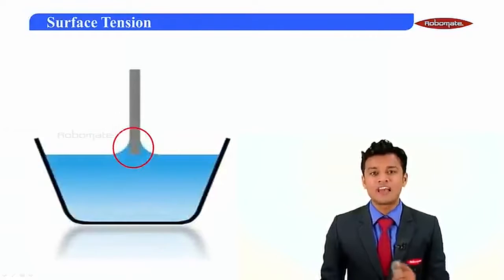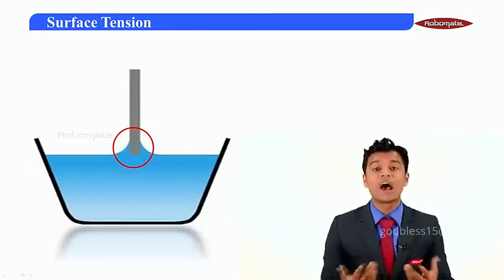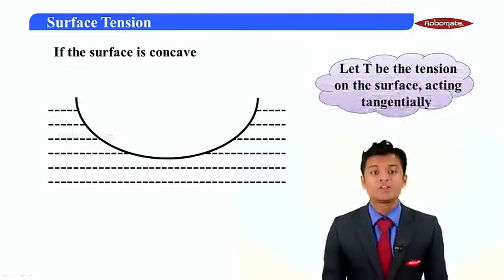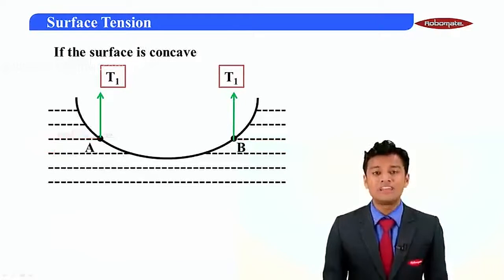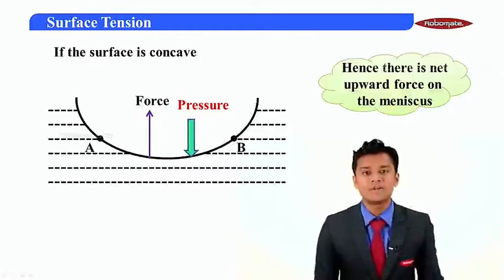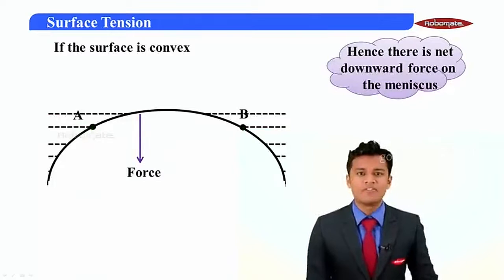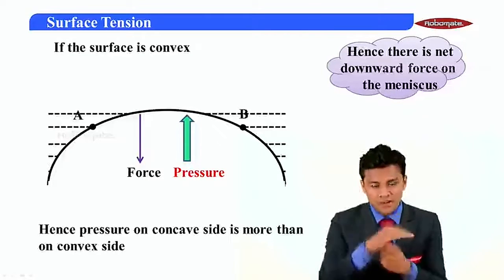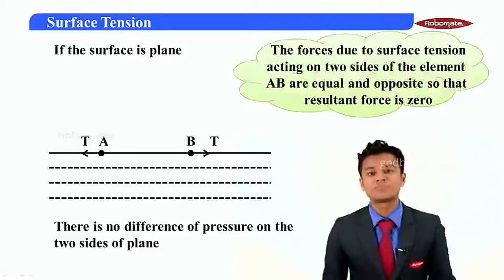ST part 19